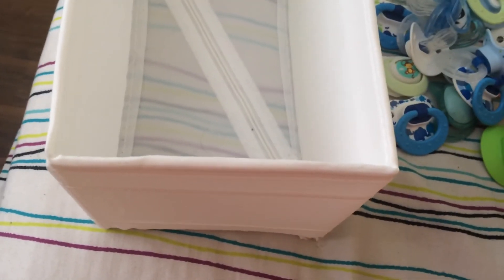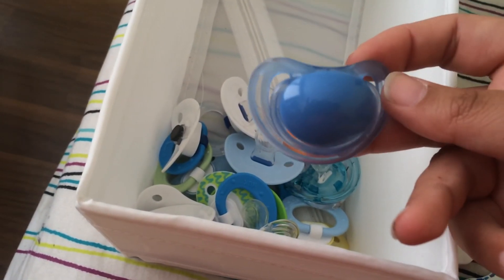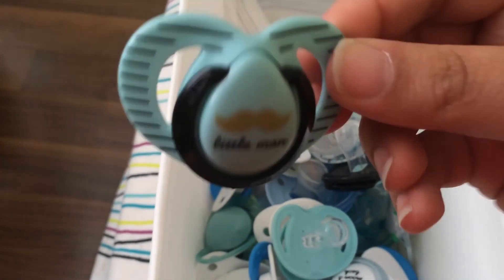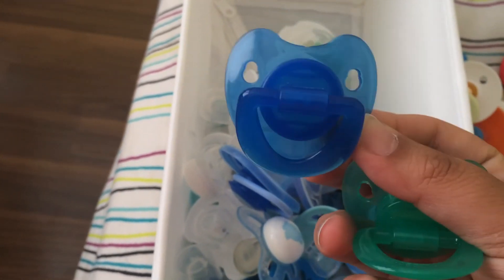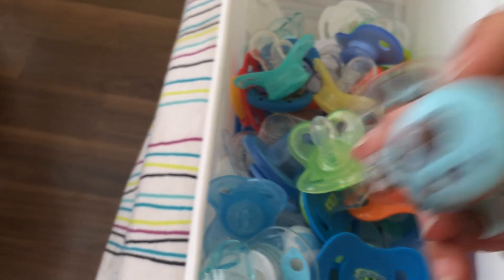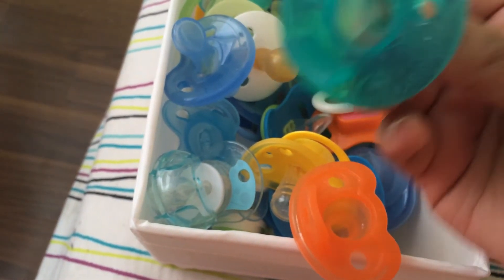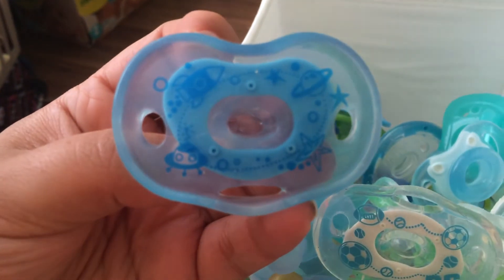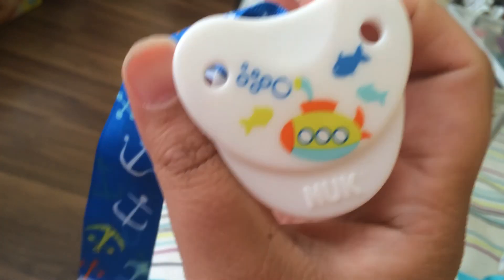Pacifier collection 2016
All of my pacifiers :) I'm addicted as you can see!
what are your favourite brands of pacifier?